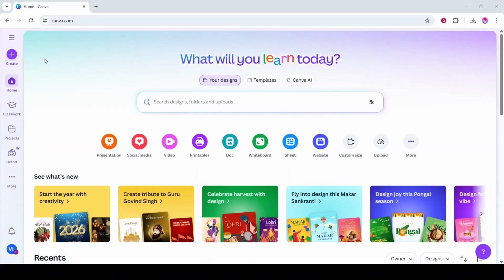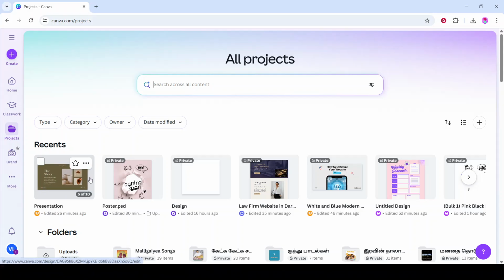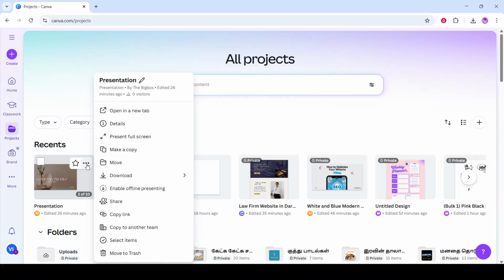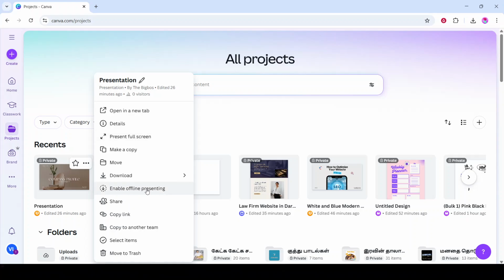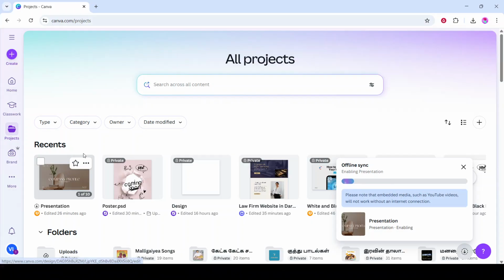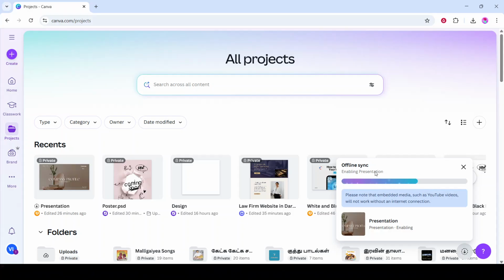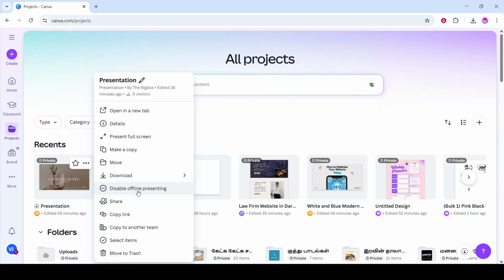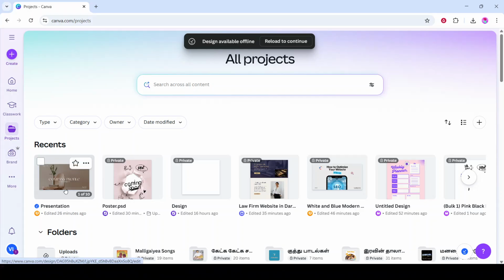How To Use Canva Offline For Presentations Anywhere 2026 (Step By Step)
In This Video, I Will Show You How To Use Canva Offline For Presentations Anywhere, Step-by-step Guide.